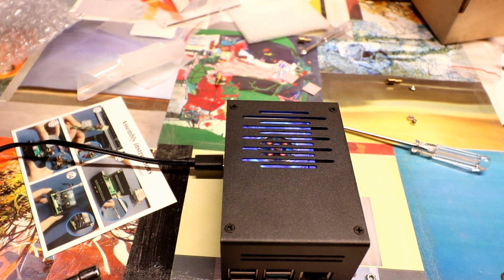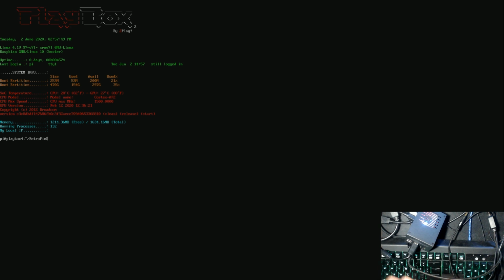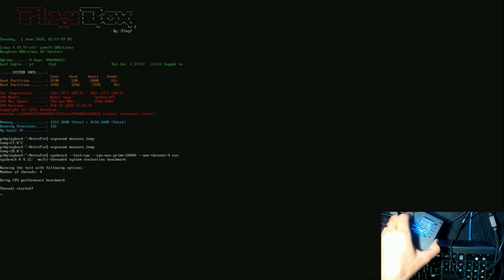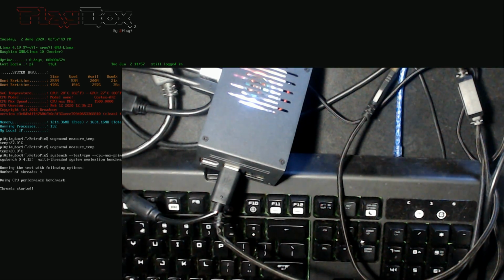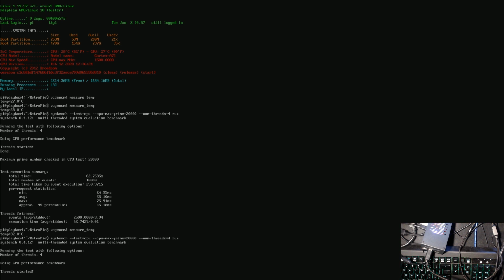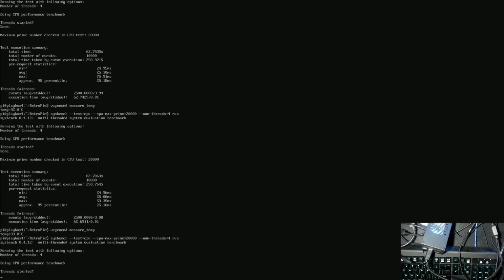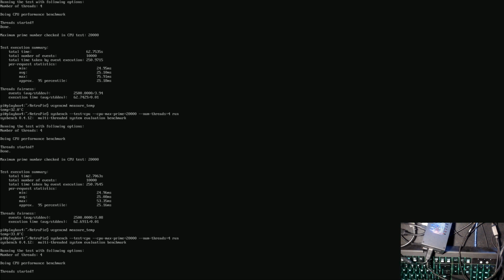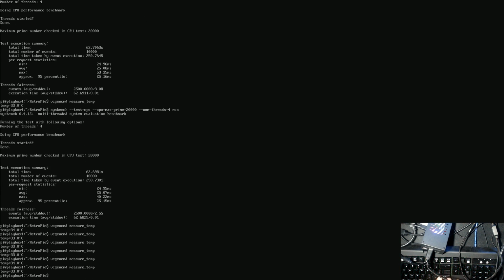Raspberry Pi 4 Low Profile Ice Tower Heatsink Case - Huge Cooling Performance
GeeekPi Raspberry Pi 4 Metal Case with Fan,Raspberry Pi 4B Case with Raspberry Pi Low-Profile CPU Cooler,Raspberry Pi Horizontal ICE Tower Cooler

Icetower case
Heatsink paste

512gb micro sd
400gb micro sd
256gb micro sd
128gb micro sd
64gb micro sd
32gb micro sd